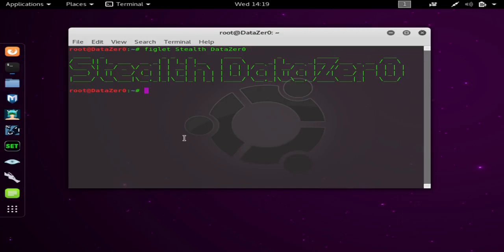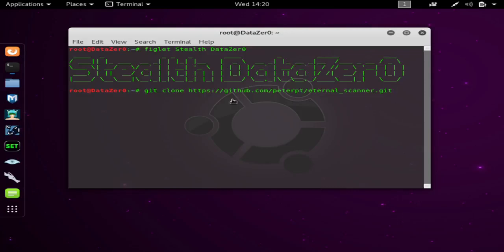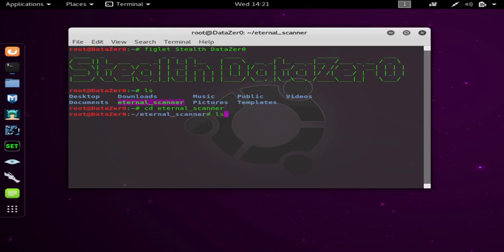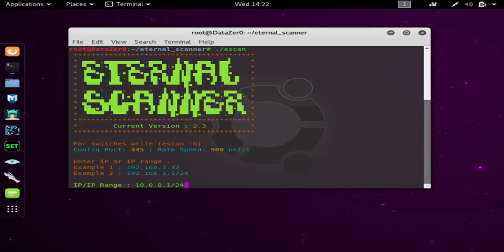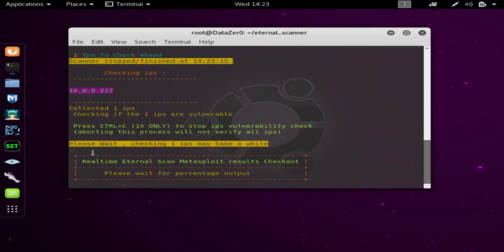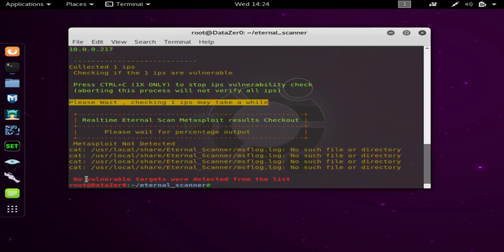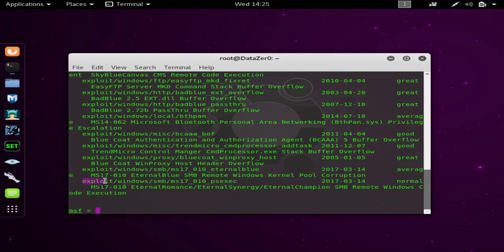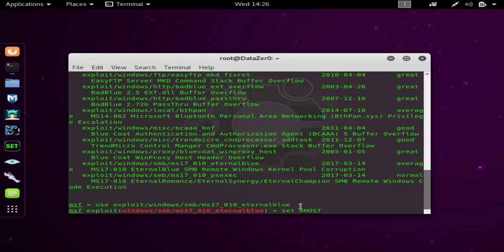Eternal Blue Leaked NSA EXploit & Eternal Scanner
"This video is for educational purposes only the channel does not support any misuse of the information given in this video" if you have any errors using the exploit run these commands apt-get update apt-get upgrade apt-get install apt-get install wine32 dpkg --add-arcitecture i386 && apt-get update && apt-get install wine32 In this video we talk about eternal blue the leaked NSA exploit it was used in the famous ransomware Wanna Cry also this exploit effects Windows 7 and Windows 2008 server it is very dangerous because it only needs an IP address to attack the Target and it can be used remotely we also show you the tool Eternal scanner which is a scanner that specifically scans for vulnerable targets that can be used to scan the entire internet as crazy as that sounds although we highly suggest not to do so and do not agree with doing so use the exploit via Metasploit and we also show you how to do that it is very simple you only need an a R host for the options and its ready to use you can also set the process used by the exploit by typing set PROCESSINJECT explorer.exe but that is not needed the exploits opitions are very similar to the all too well known exploit windows/smb/ms08_067_netapi and its juat a easy to use this exploit is still currently a huge threat especially to corporations which mostly used Windows XP or Windows 7 due to lack of upgrading because of money, complications, Logistics or whatever the case may be so remember this exploit is extremely powerful and extremely dangerous and reliable on Metasploit the exploit is known as windows/smb/ms17_010_eternalblue be careful when using this exploits in test because it can cause blue screen it is a kernel exploit always be very cautious when using kernel exploits do not test this on computers that you use or need to make sure if a computer is vulnerable to this exploit you can also use Metasploit auxiliary scanner by typing use auxiliary/scanner/smb/smb_17_010 and set RHOST to the ip address you want to scan type ,show tragets' after entering a exploit in metasploit to see a list of that exploits exploitable devices. again we are not responsible for any damage caused by the misuse of this information it is purely for educational purposes only.